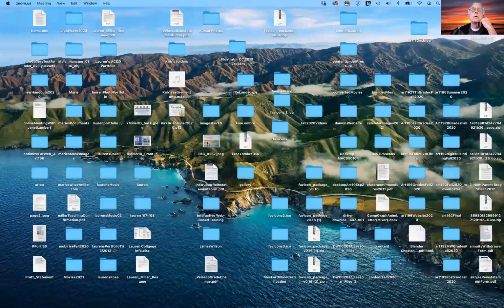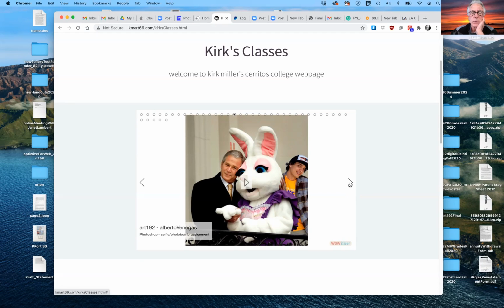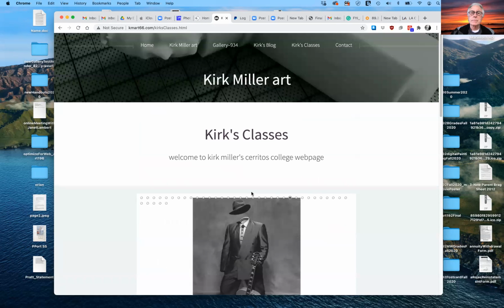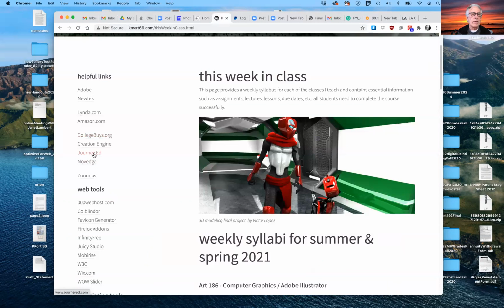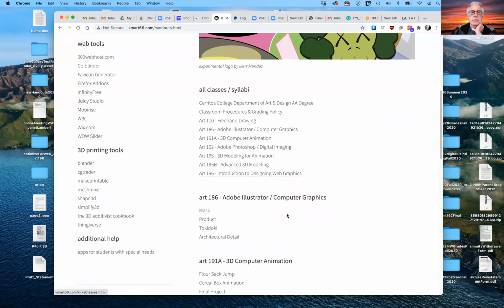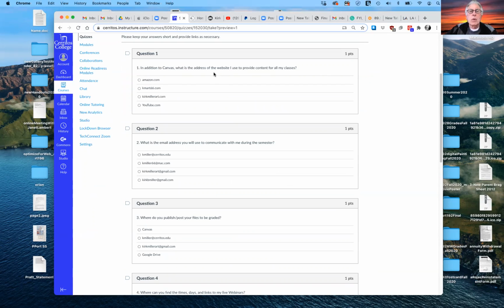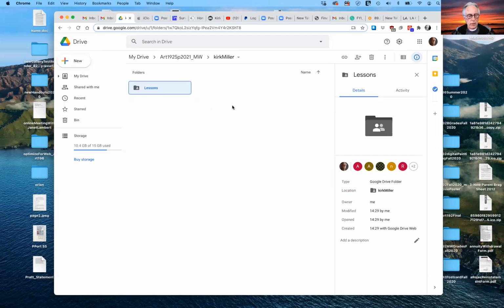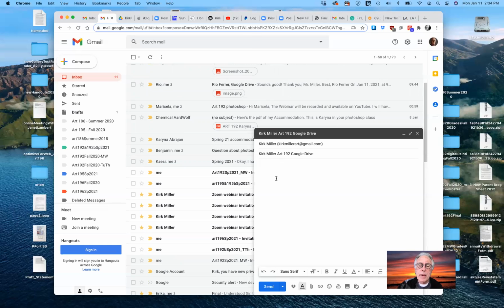Lecture 01 - Introduction - Art 192 - Spring 2021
In this lecture, I give an overview of this course.